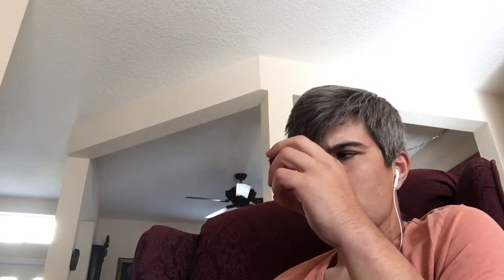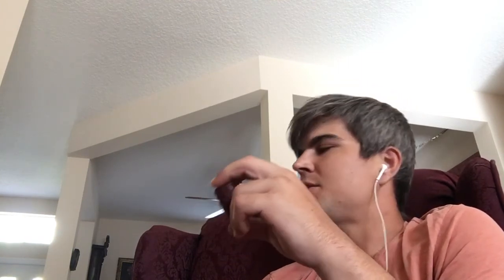Sunday smoke and ramble